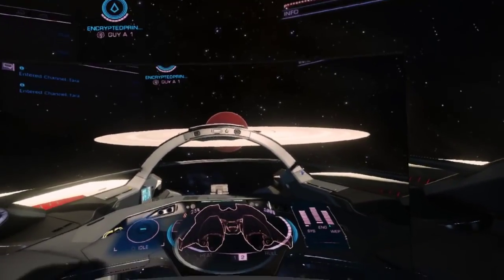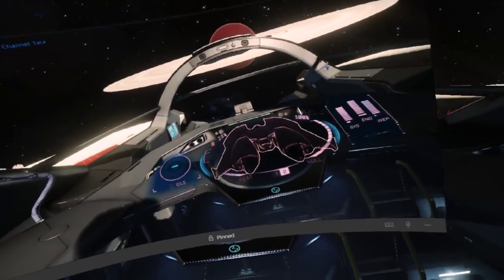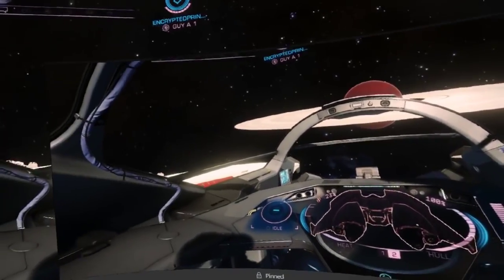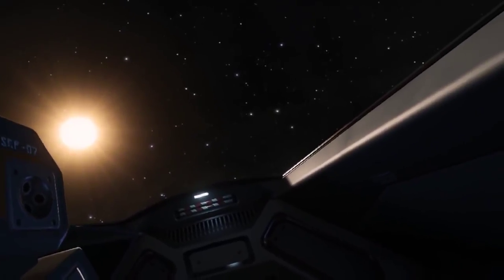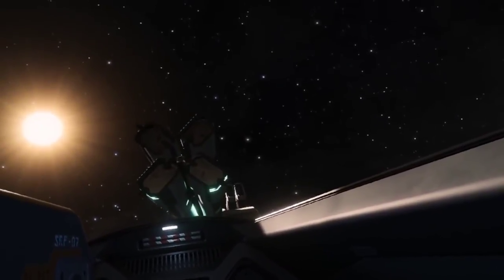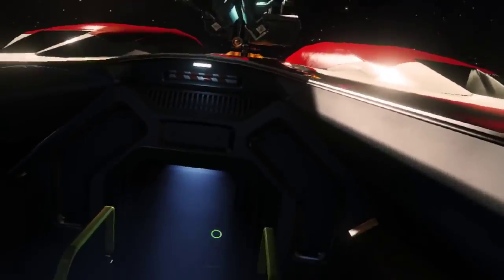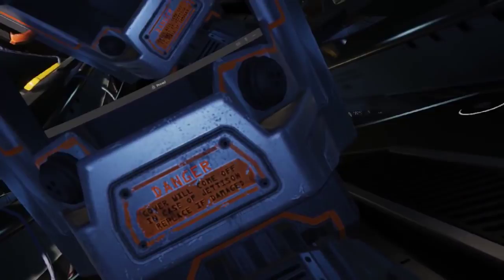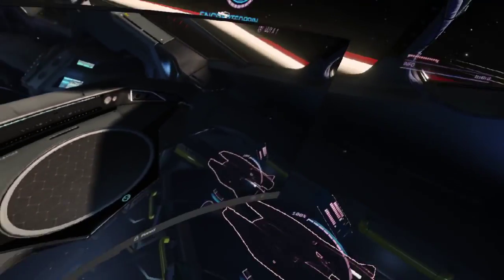A brief Screen VS VR comparison